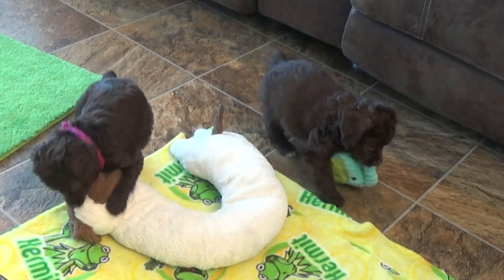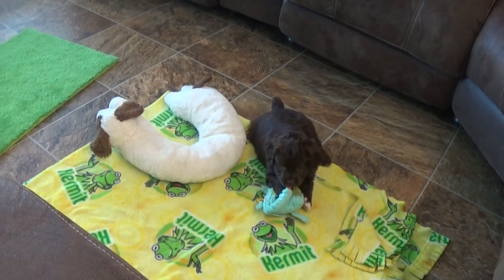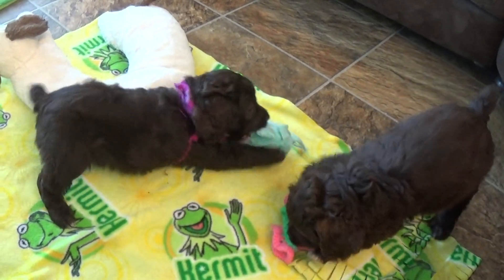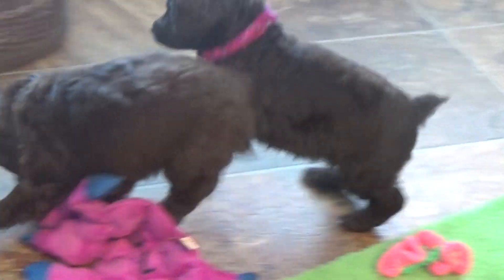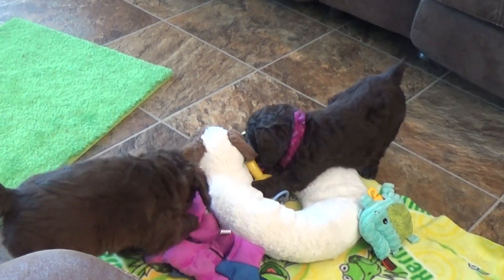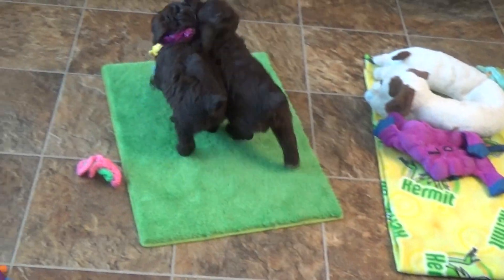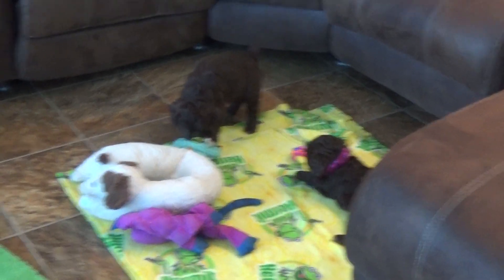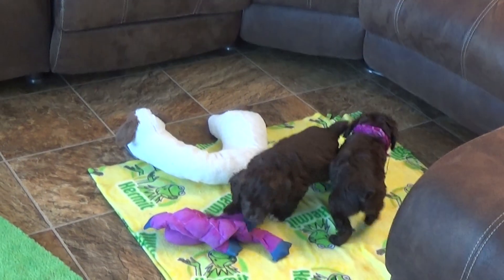Holli and Harrision cockapoo pups from